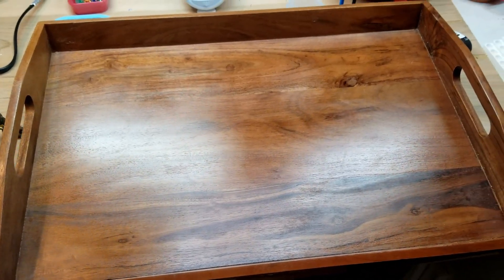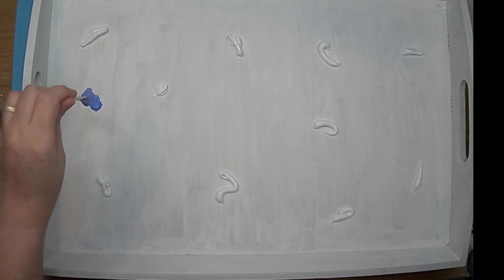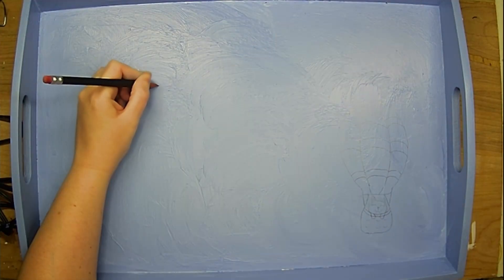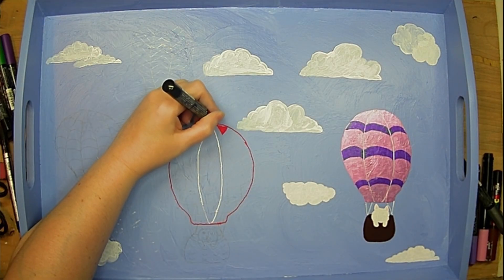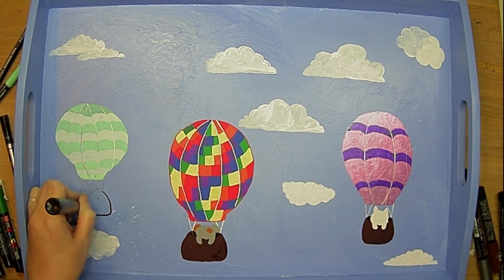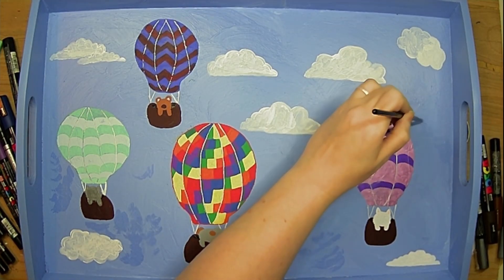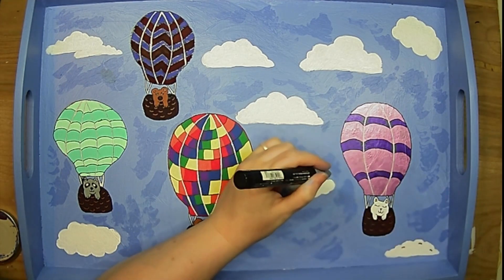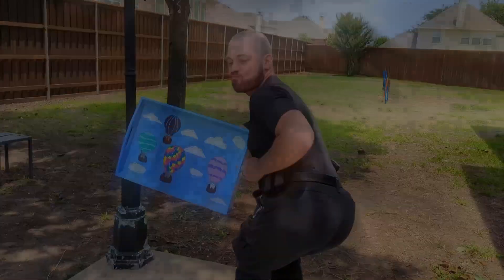Paint Your Own TV Tray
Watch as I paint and customize a dinner tray with whimsical characters in a cloudy sky for my daughter.

Music from Uppbeat (free for Creators!)